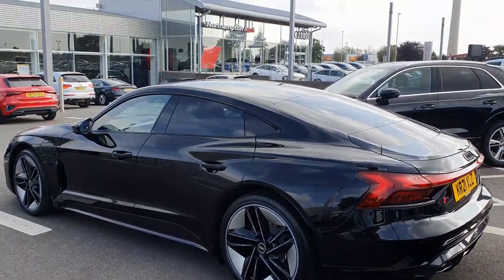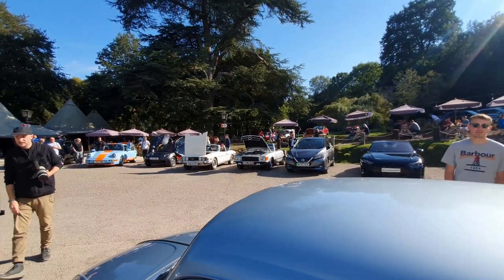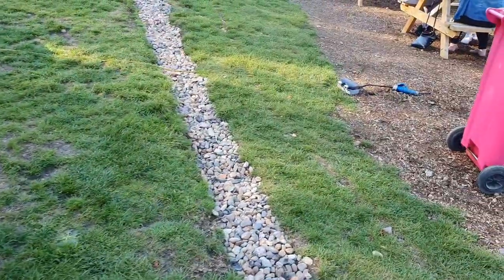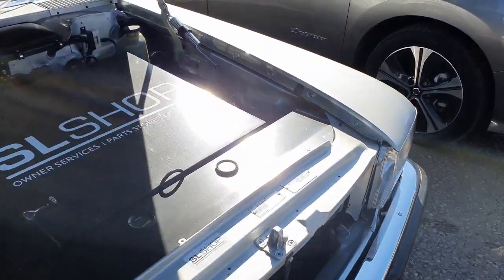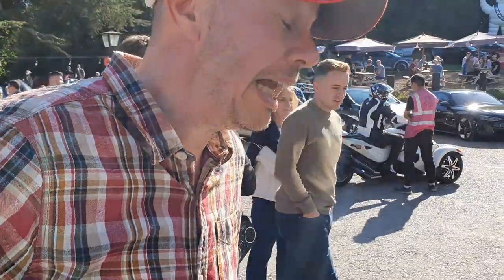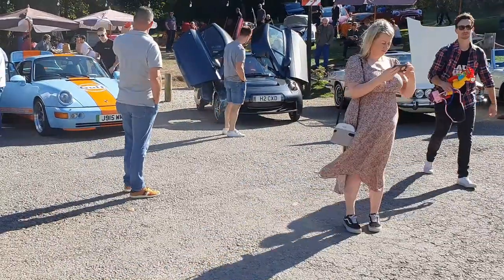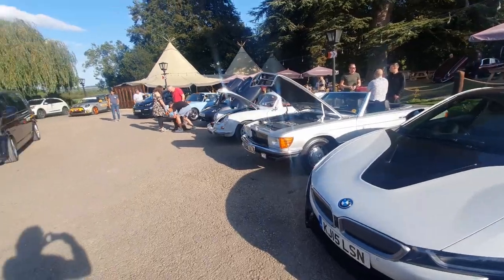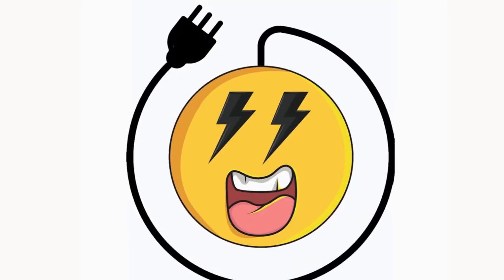EV Conversions & Modified EV at Caffeine & Machine The Hill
Ironically it was during the start of the fuel crisis which made this all the more fitting, especially after the amount of negative comments from the luddites on the Caffeine & Machine Social media.
There were still some ICE car owners present in some tasty cars, no doubt inquisitive about this electric revolution.
Electric classic cars, Tevo, Electrogenic, Specialist components with their Mini, SL Shop and the Youtuber MR JWW were there showing off their best electric examples.
Mr JWW a famous youtuber, who I didn't actually know, had brought the rare VW XL1, unfortunately there was a fault with the battery and was in his words "as good as a paperweight". As we have one at work at Vindis I tried to help contacting one of the centre but with no joy.
The Weather was fantastic and I was having so much fun I forgot the sun cream. it hurt the next day!
One thing I love about Caffeine & Machine is the food, so tasty. It's a shame I couldn't have a beer though :(